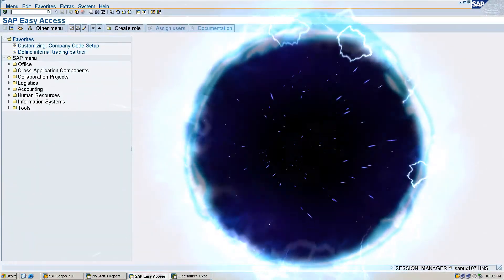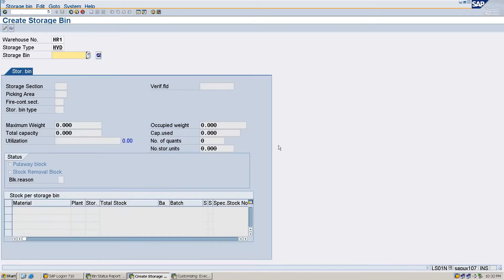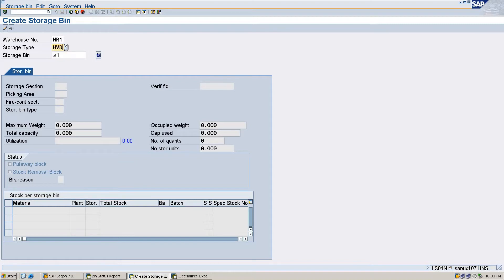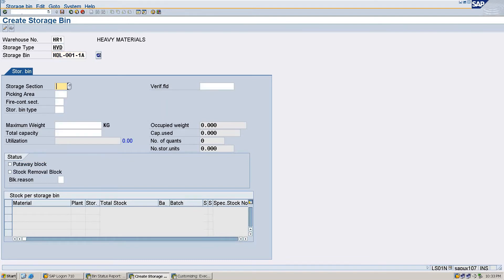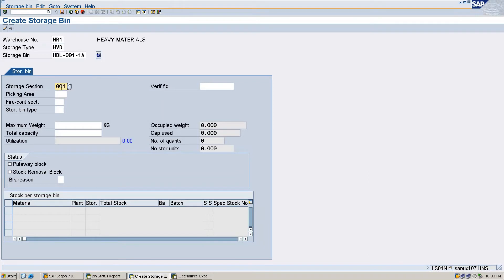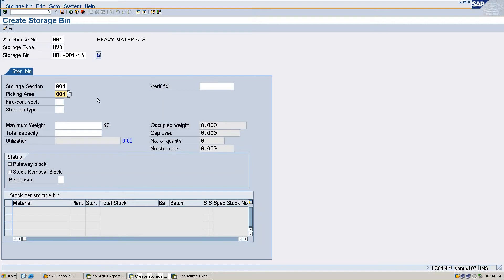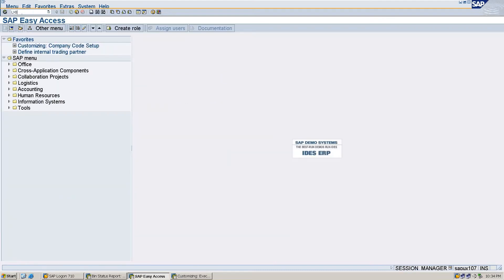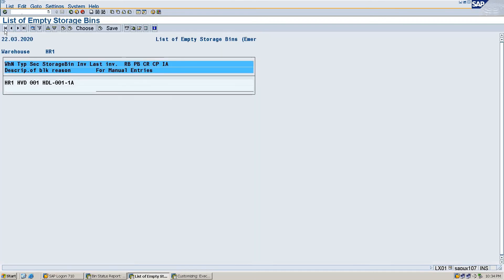How to creat a New Storage Bin in SAP WMS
In the session you will learn to create a new storage bin in SAP WMS (Warehouse Management System). You will also learn how to check empty storage bin. SAP, WMS, Storage Bin, Bin, Empty Bin,